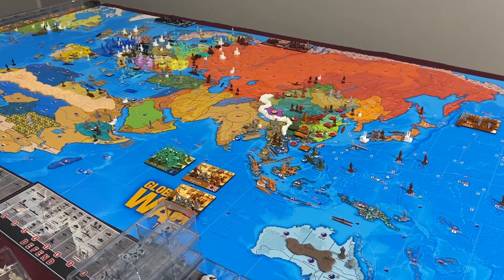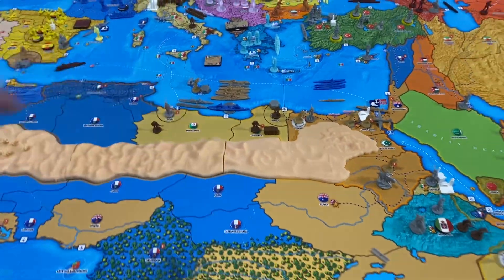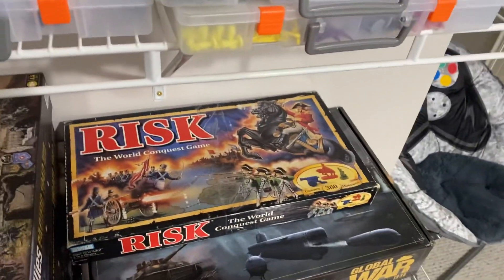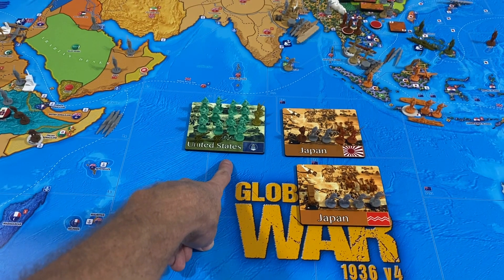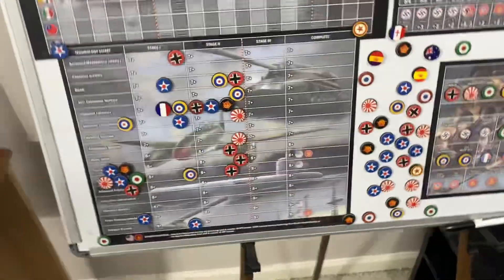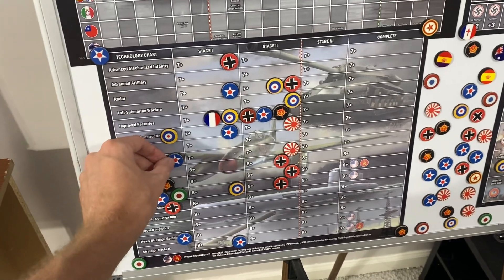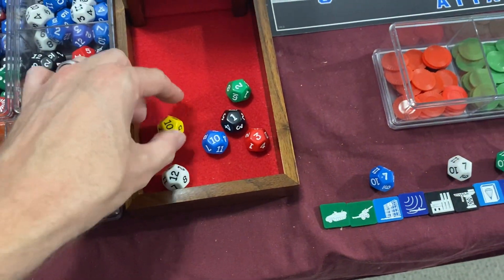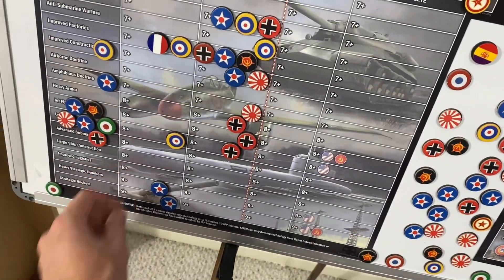Global War 1936: Operation Lone Ranger - Turns 6.10 KMT/6.11 USA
HBG Global War 1936 v4.2.1